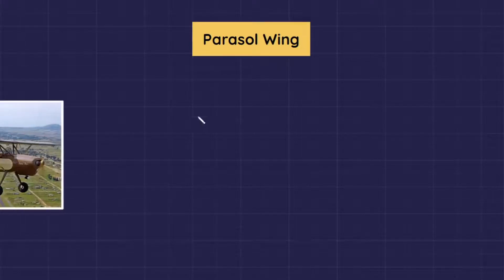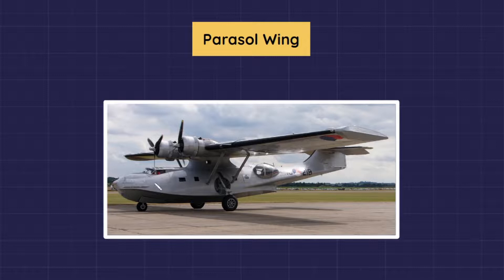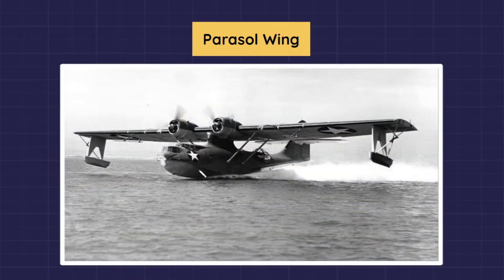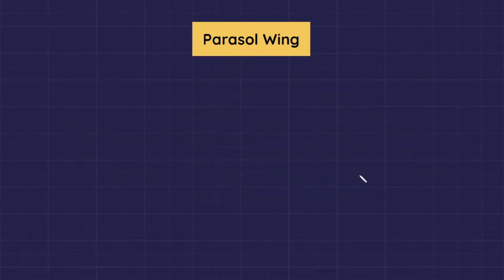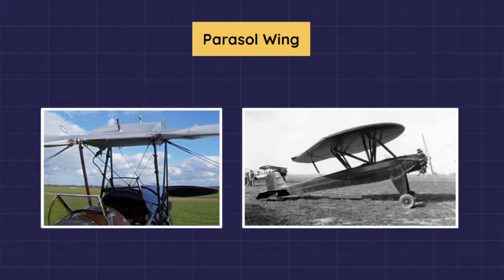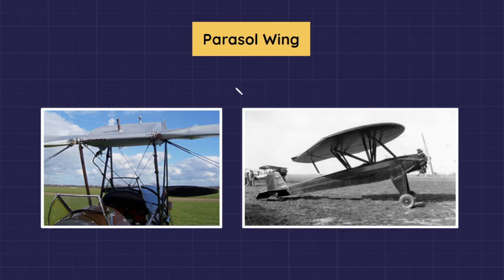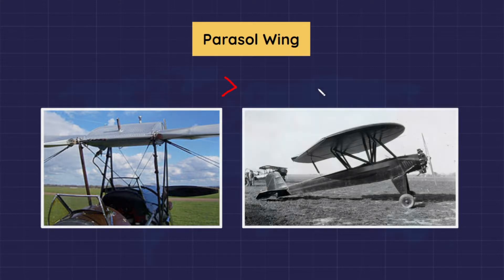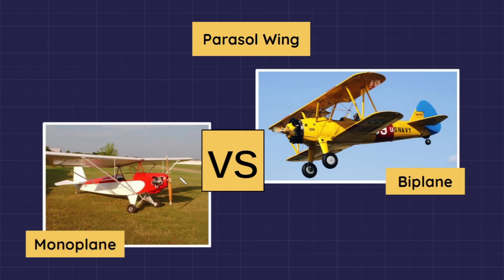Parasol Wing Configuration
Parasol Wing Configuration: By Eng. Ammar Samuel Yosef
Content:
00:00 Introduction
00:50 Parasol Wing Types
01:21 Parasol Wing Example
01:30 Parasol Wing vs Biplane